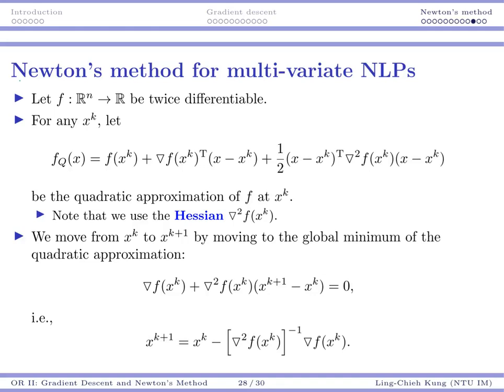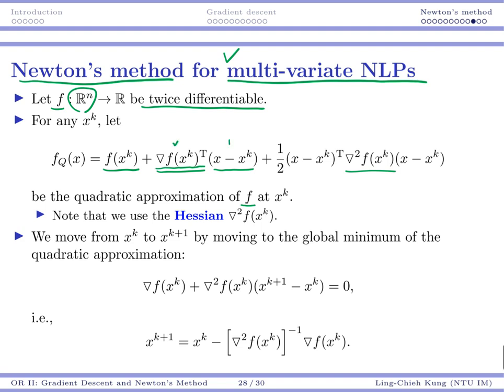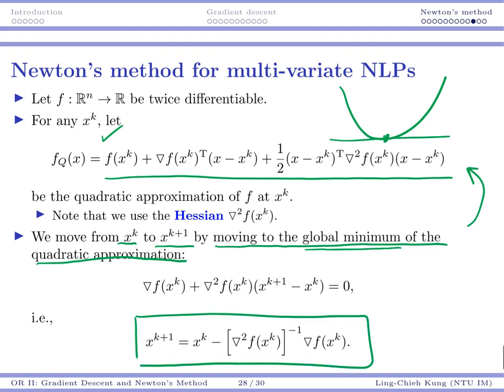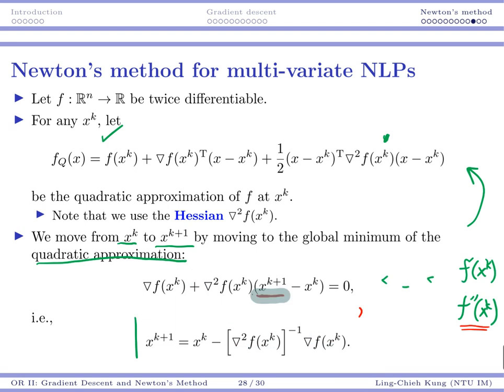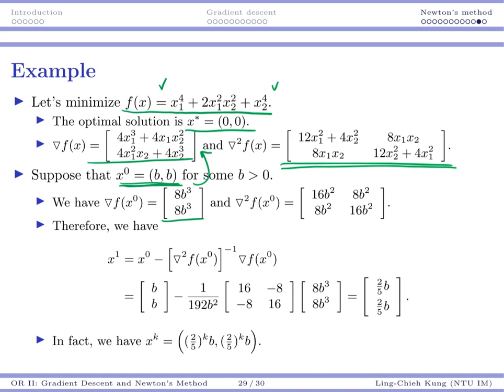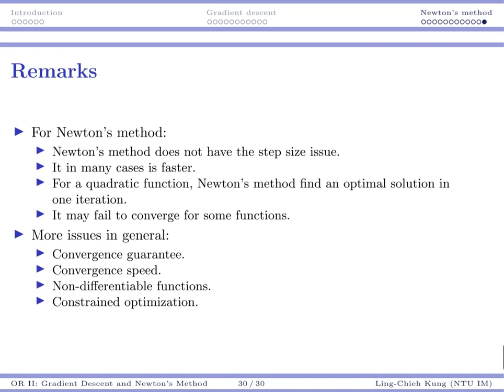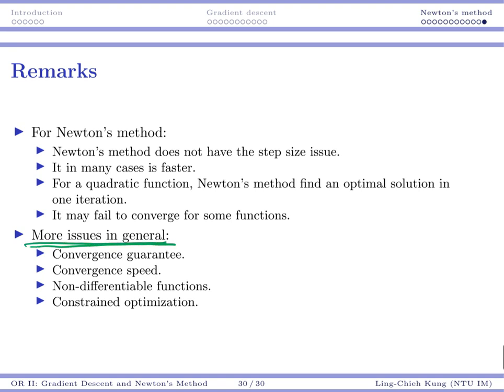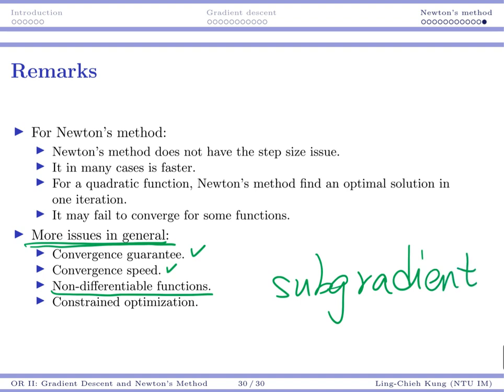[OR2-Algorithms] lecture 4: Gradient and Newton's #10 Newton's method for multi variate NLPs